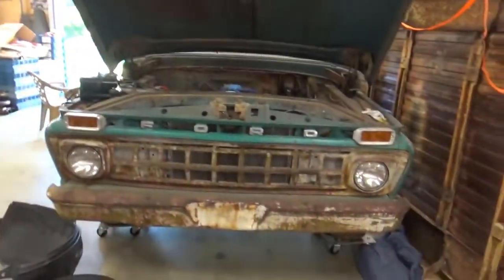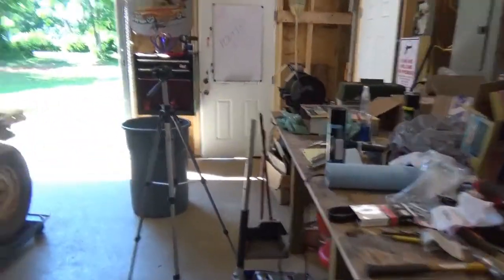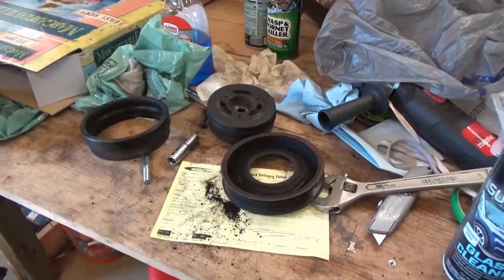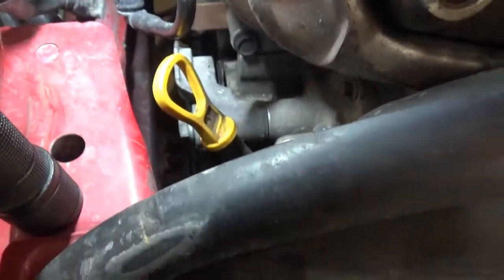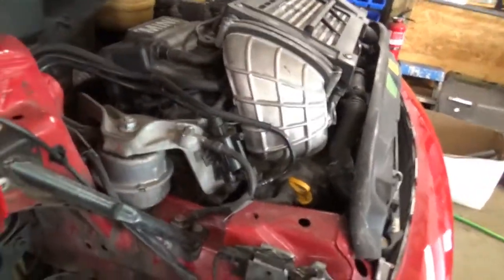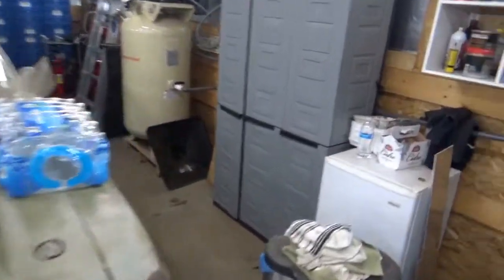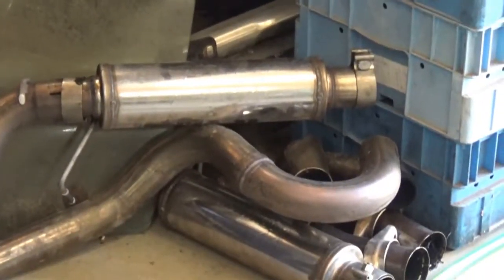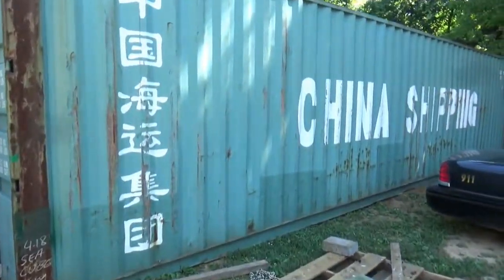Shipping container and working on my daughter's car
I didn't get anything done to the 65. Had to work on a Mini Cooper and get a shipping container in place to save room in my garage. Hope you enjoy